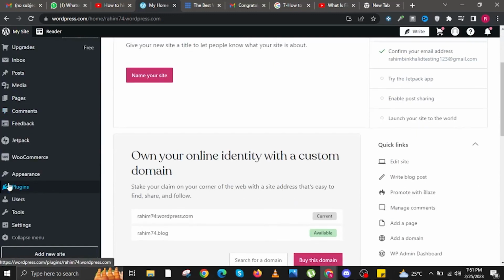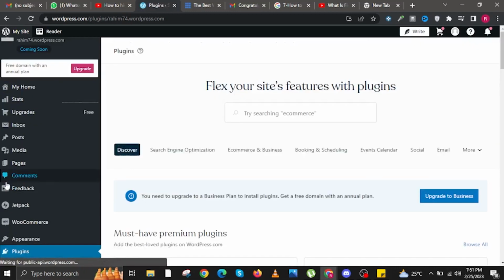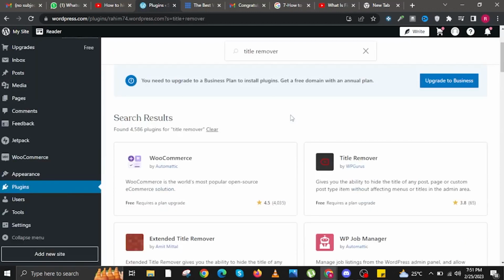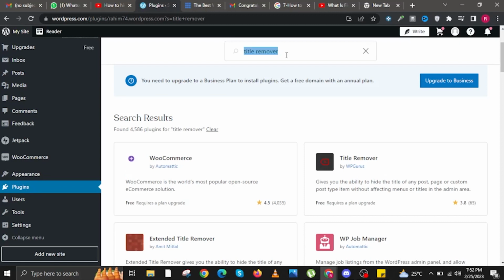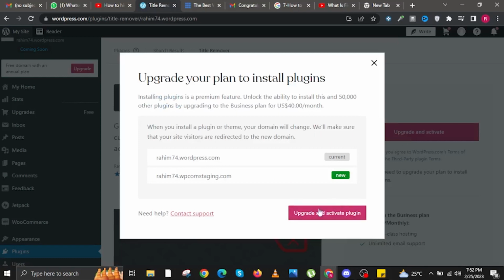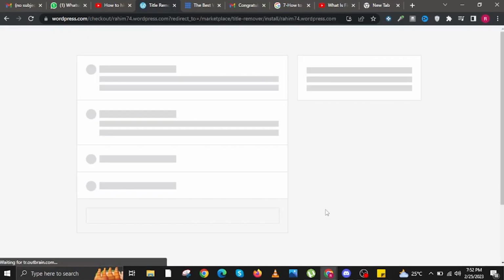How To Hide Page Title In Wordpress (2023)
In this tutorial, you will learn How To Hide Page Title In Wordpress in easy steps by following this super helpful tutorial to get a solution to your problem!!